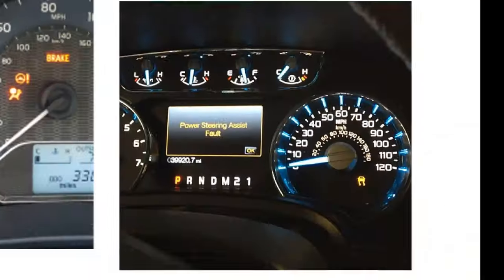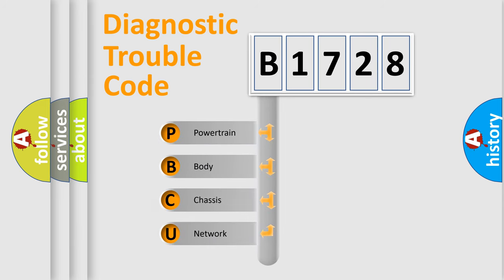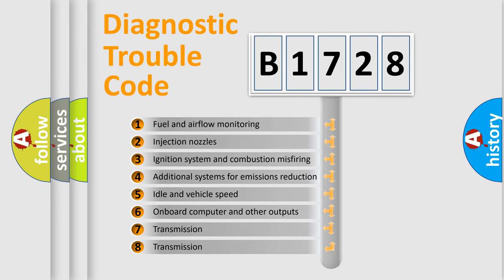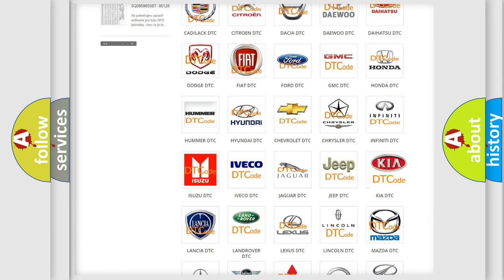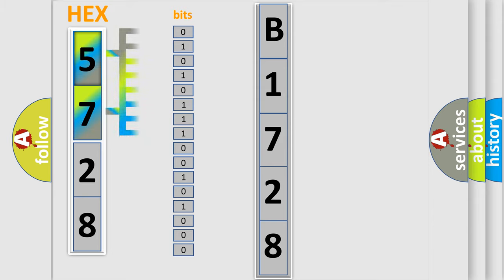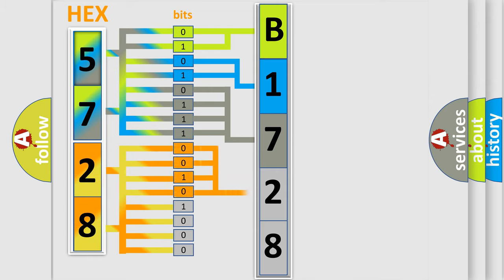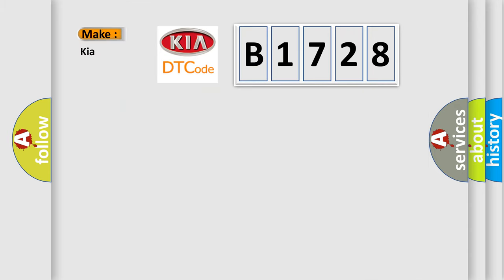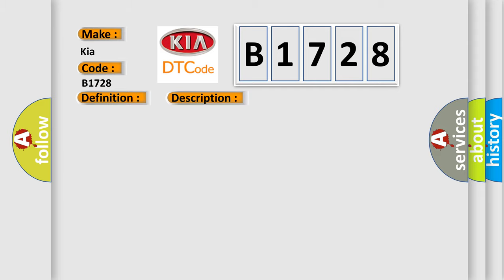DTC KIA B1728 Short Explanation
Contents:
0:21 Basic DTC analysis according to OBD2 protocol standard.
1:48 Insight into programming
2:58 A diagnostically understandable description of the Diagnostic Trouble Code
3:05 Basic error definition

Make:
Kia
Code:
B1728
Definition:
Lost Communication with Brake System Control Module
Description: